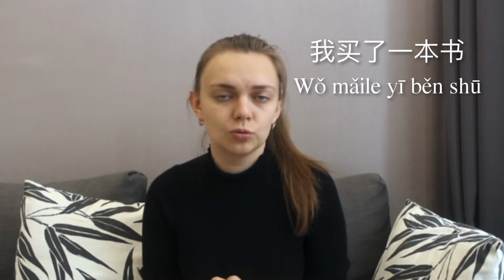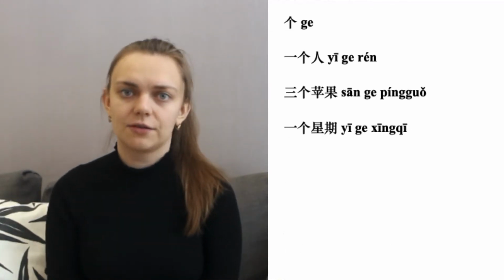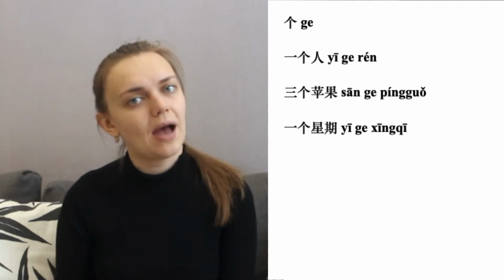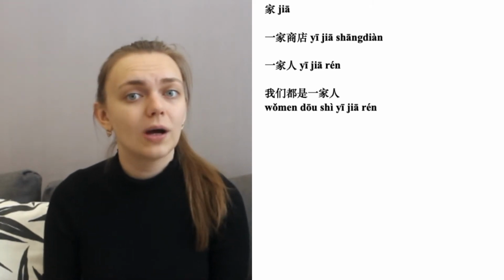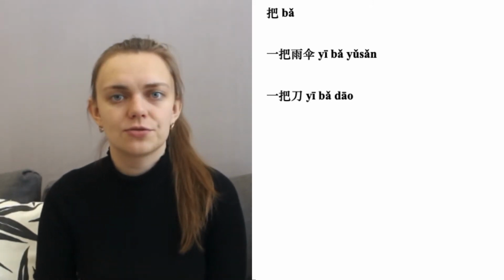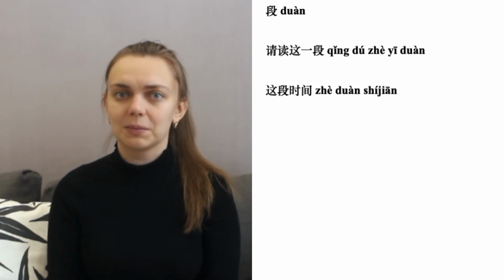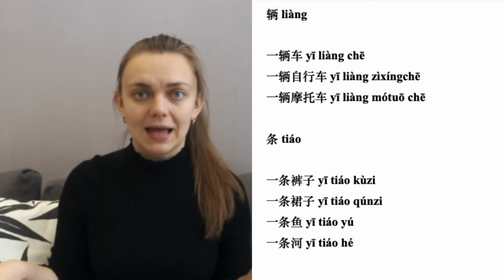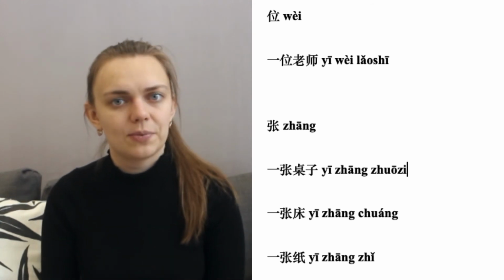HSK 3 classifiers. Full list of measure words with examples and practice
Planning to take your HSK 3 test? Are you confident you know all the measure words that you may come across during the exam? I have compiled a full list of HSK classifiers for you to study and added exercises to practice. Enjoy and 加油！